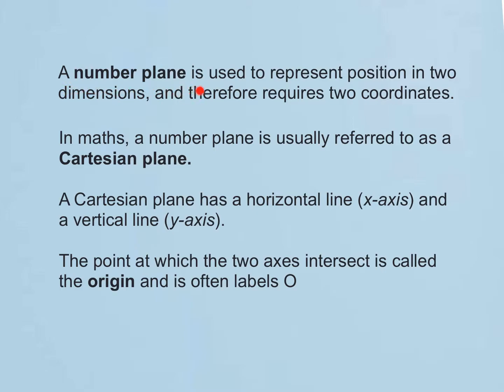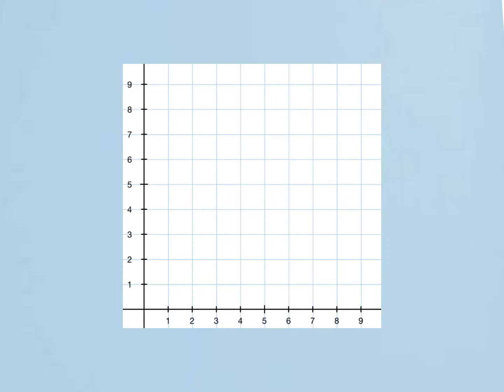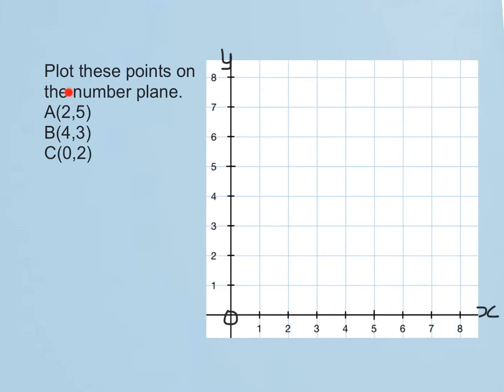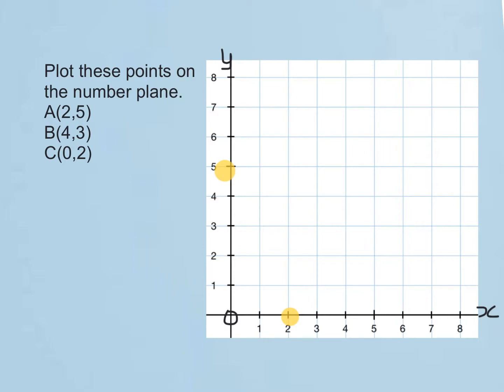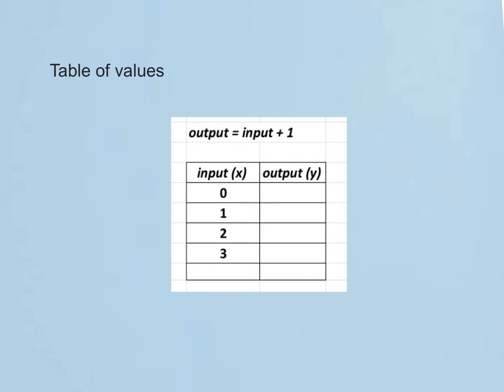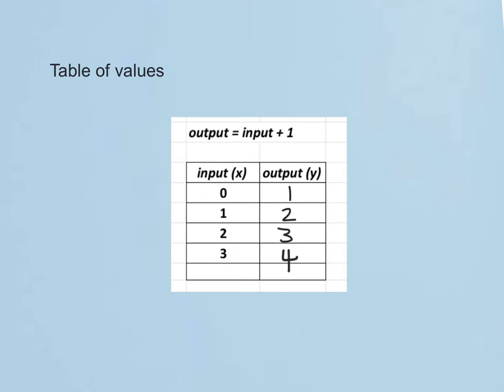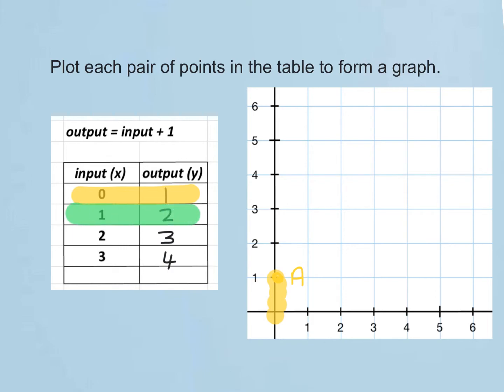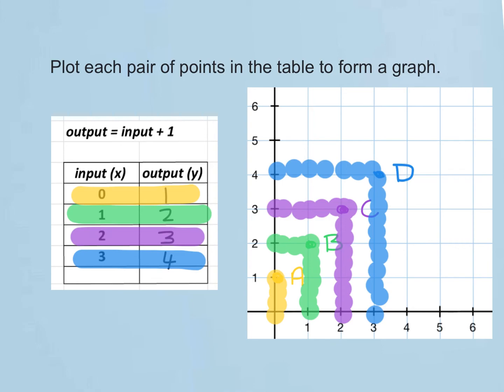Y73K Number plane and graphs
Number planes are used to locate a position in 2D.